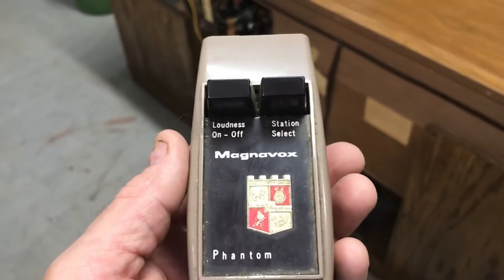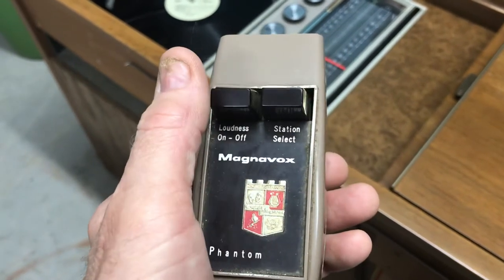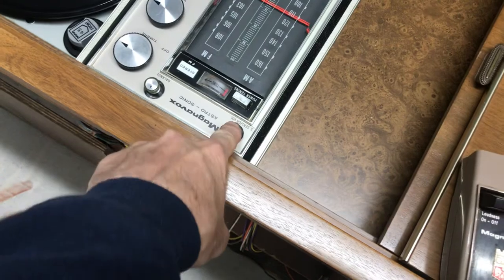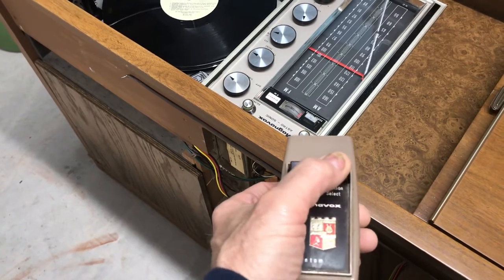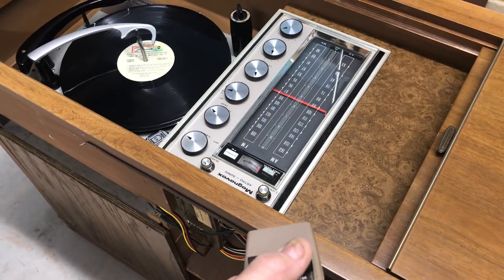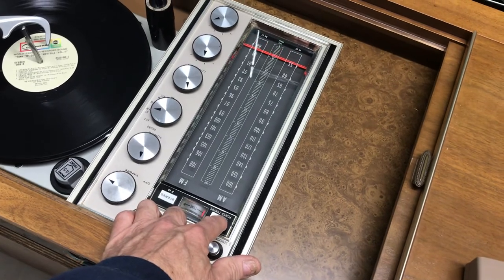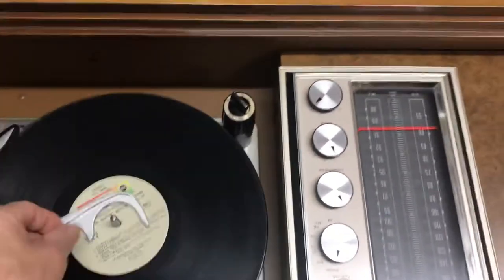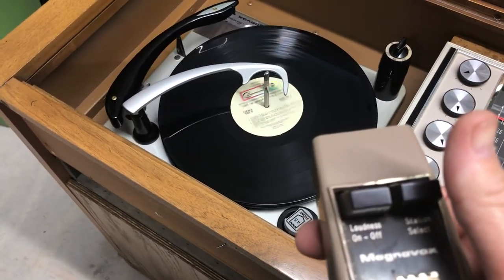Magnavox Phantom Remote Control Features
To control your Magnavox Imperial Astro-Sonic stereo console.